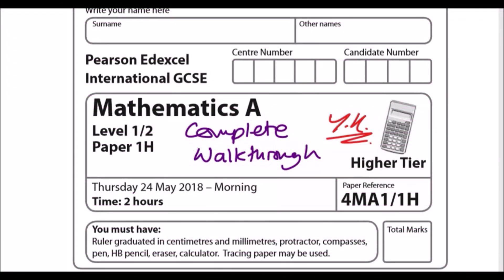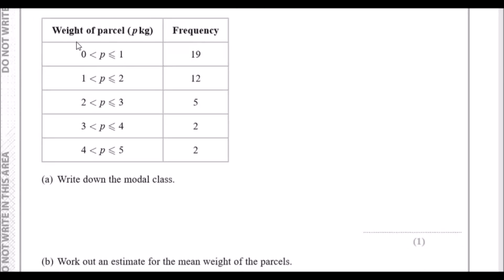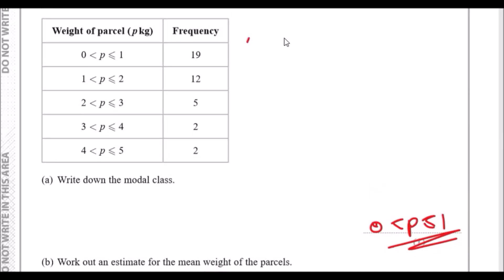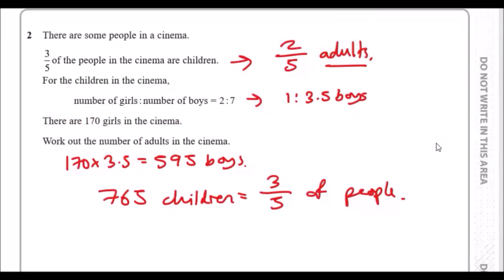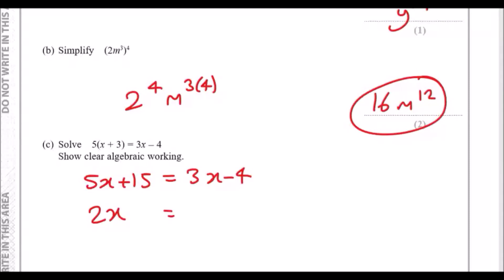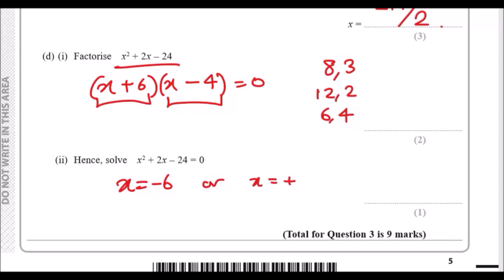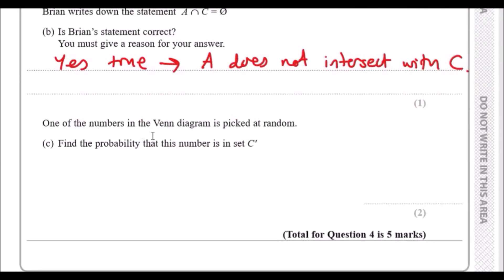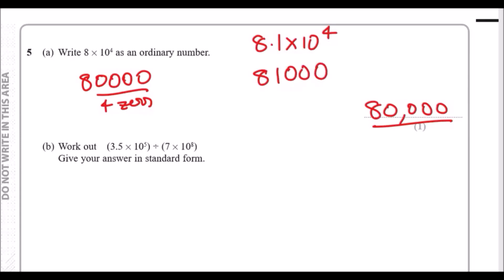Edexcel IGCSE Maths A | June 2018 Paper 1H | Questions 1-5 Walkthrough (4MA1)